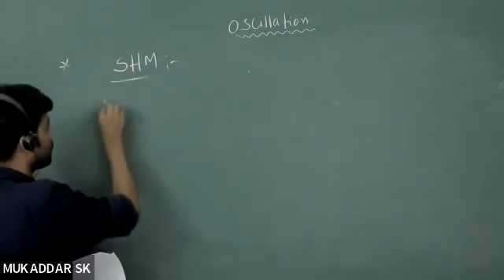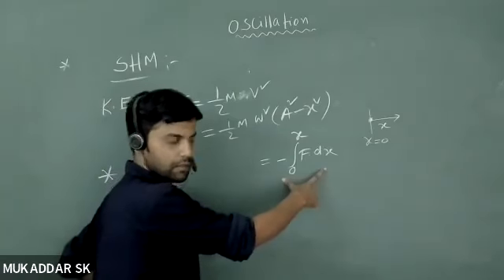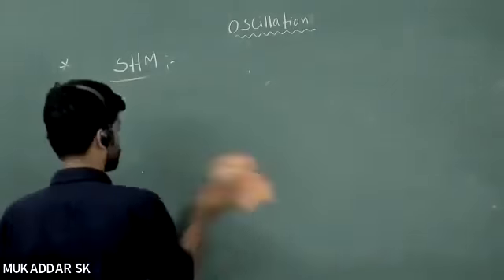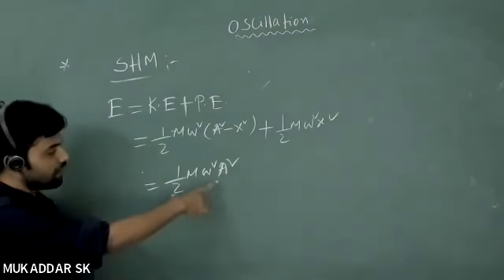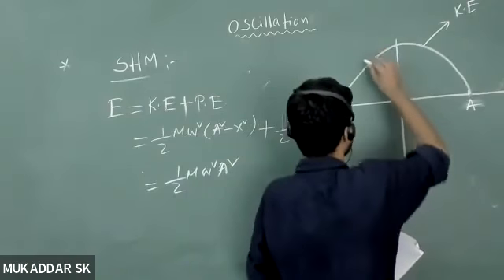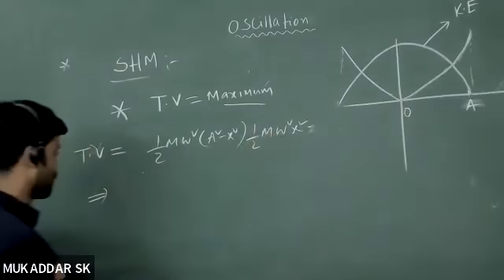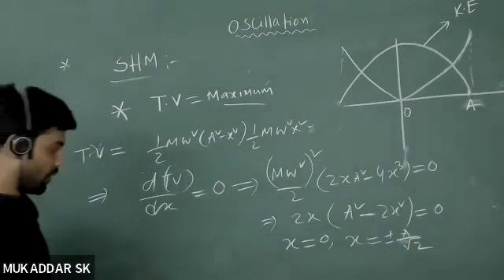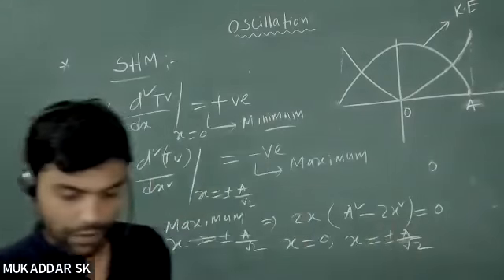Lecture 2 Kinetic Energy, Potential Energy & Total Energy of SHM with Problem Solution